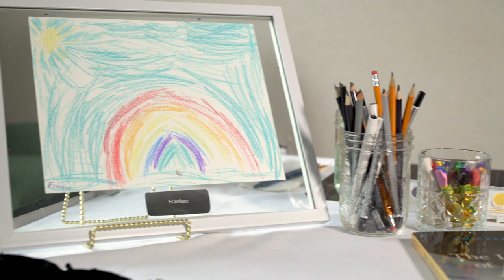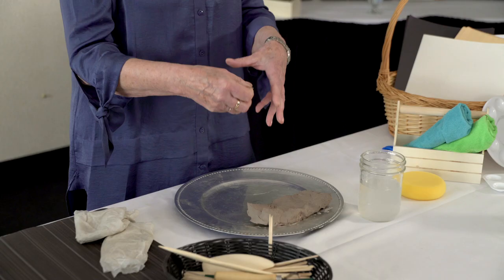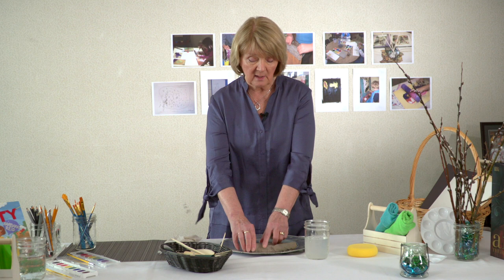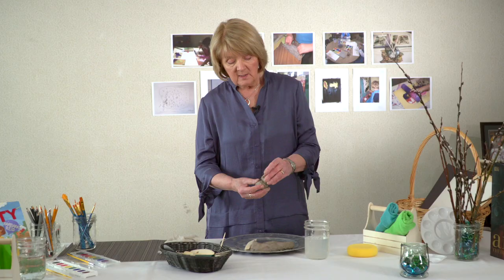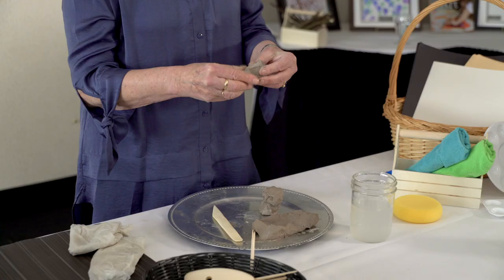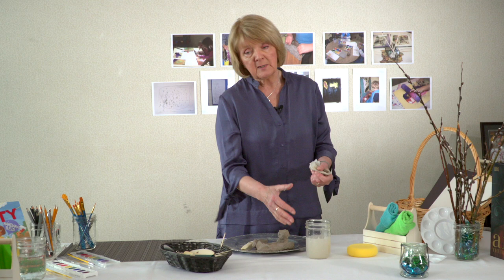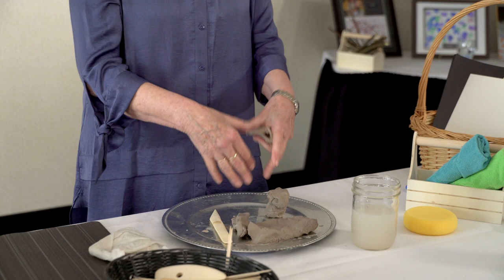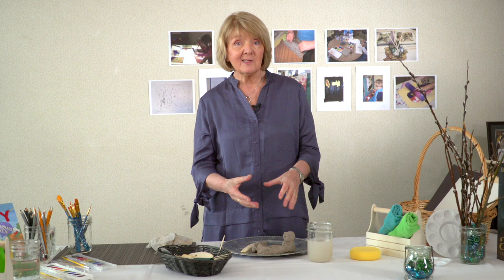EXPLORING ART MATERIALS - CLAY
This video invites educators to co-explore clay as a creative medium